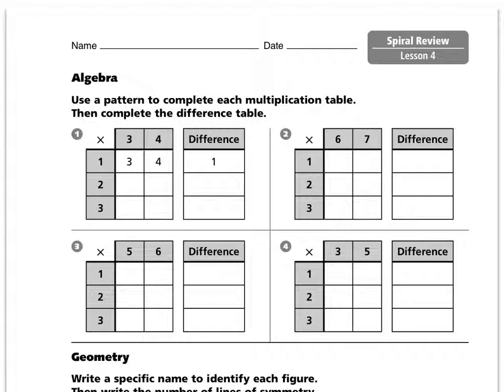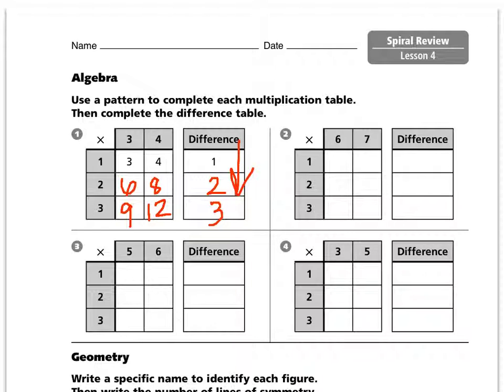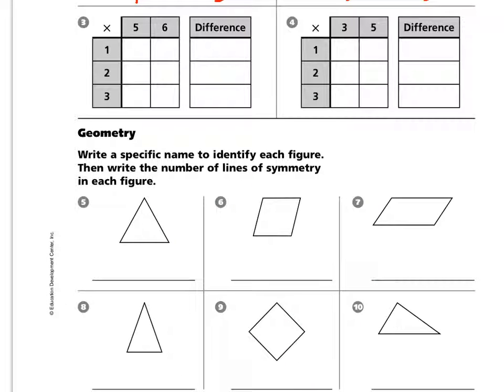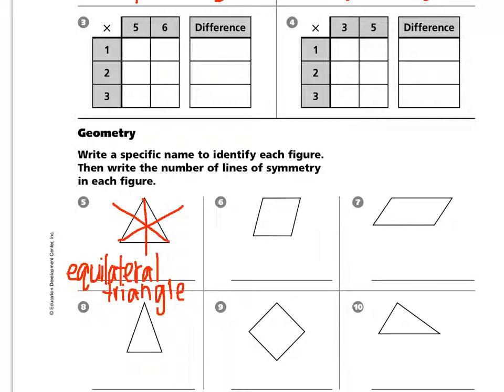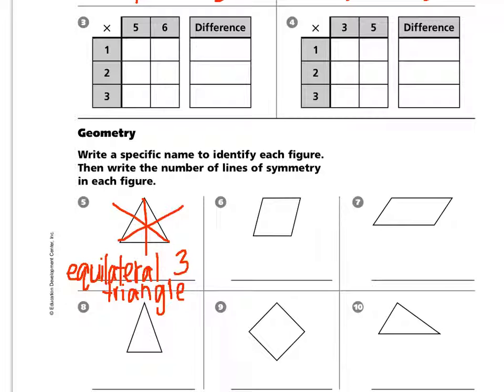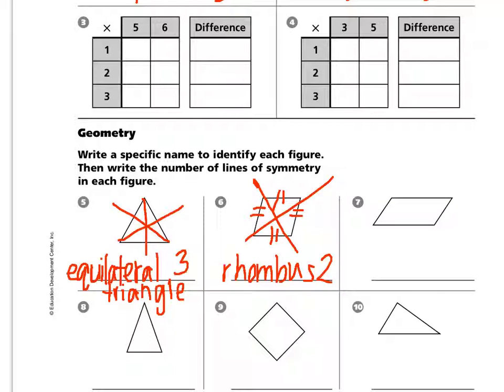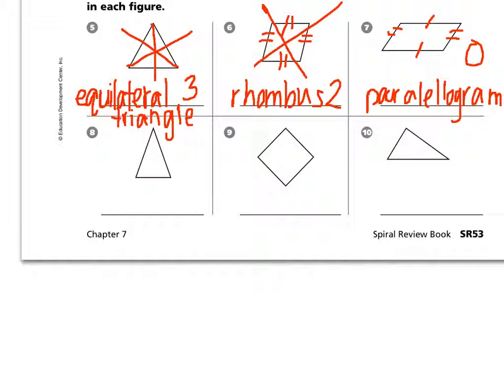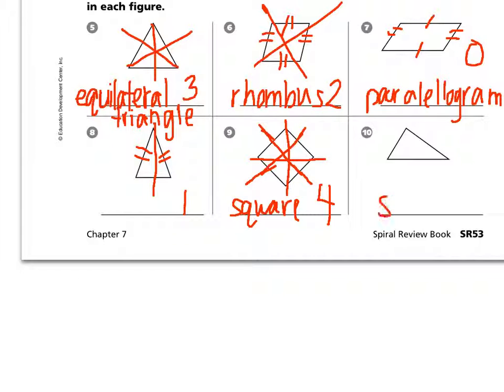C7L4 Review Think Math